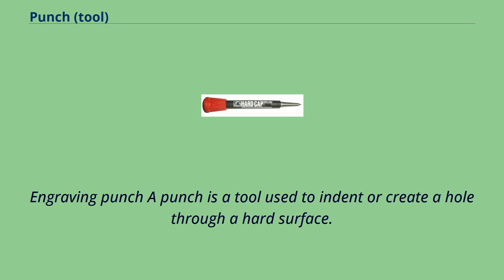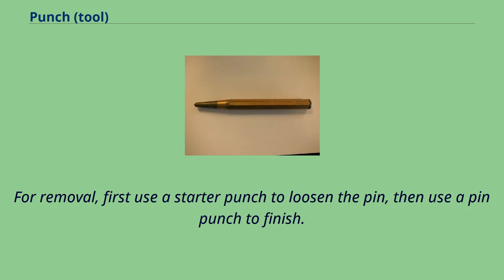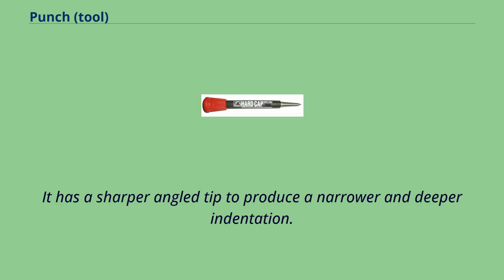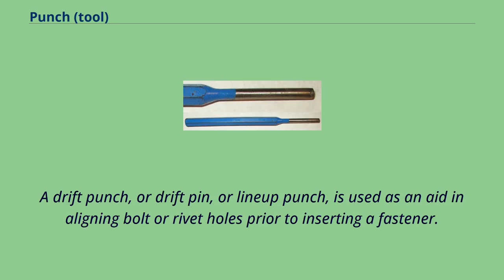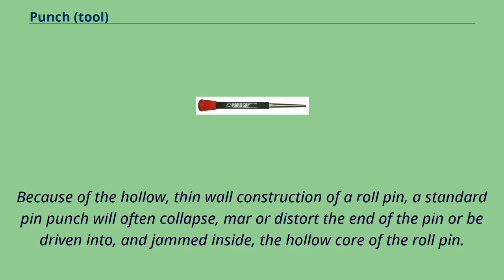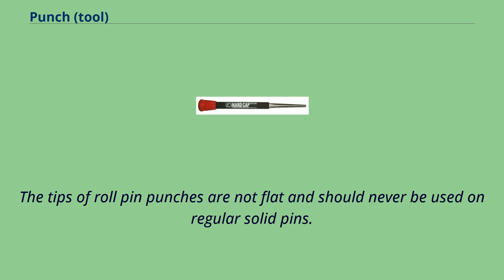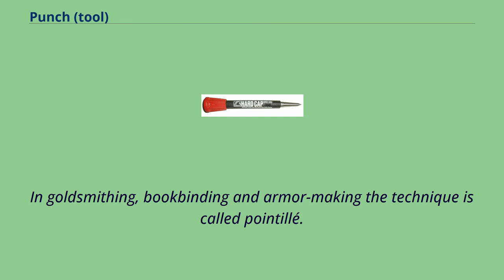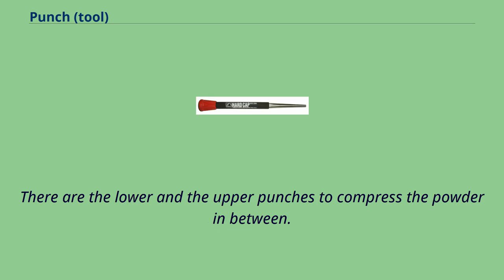Punch (tool)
Engraving punch A punch is a tool used to indent or create a hole through a hard surface.
They usually consist of a hard metal rod with a narrow tip at one end and a broad flat "butt" at the other.
When used, the narrower end is pointed against a target surface and the broad end is then struck with a hammer or mallet, causing the blunt force of the blow to be transmitted down the rod body and focused more sharply onto a small area.
Typically, woodworkers use a ball-peen hammer to strike a punch.
Punches are used to drive fasteners such as nails and dowels, making a hole, or forming an indentation/impression of the tip on a workpiece.
Decorative punches may also be used to create a pattern or even form an image.
Pin punch Metal pins and similar connectors are driven in or out of holes using a pin punch.
For removal, first use a starter punch to loosen the pin, then use a pin punch to finish.
Centre punch A center punch is used to mark the center of a point.
It is usually used to mark the center of a hole when drilling holes.
A drill has the tendency to "wander" if it does not start in a recess.
A center punch forms a large enough dimple to "guide" the tip of the drill.
The tip of a center punch has an angle between 60 and 90 degrees.
When drilling larger holes, where the drill bit is wider than the indentation produced by a center punch, the drilling of a pilot hole is usually needed.
An automatic center punch operates without the need for a hammer.
Prick punch A prick punch is similar to a center punch but used for marking out.
It has a sharper angled tip to produce a narrower and deeper indentation.
The indentation can then be enlarged with a center punch for drilling.
The tip of a prick punch is 40 degrees （the angle depends on what type of prick punch one is using）.
It is also known as a dot punch.
Transfer punch A t...